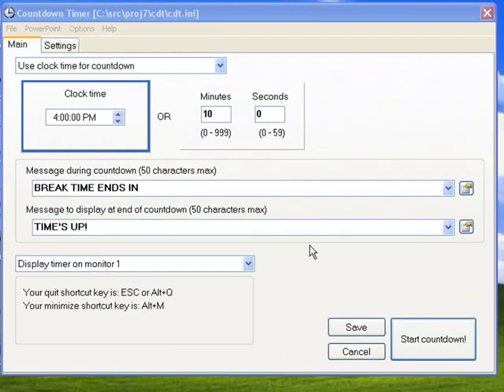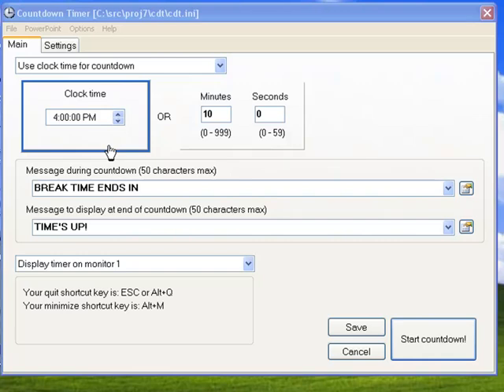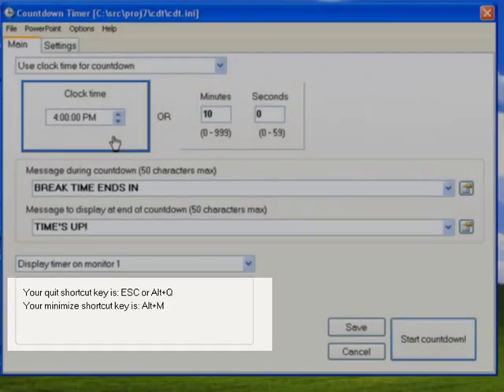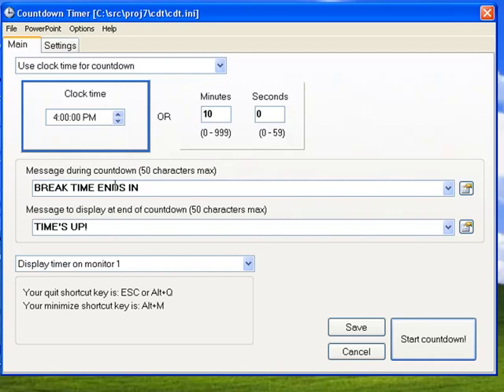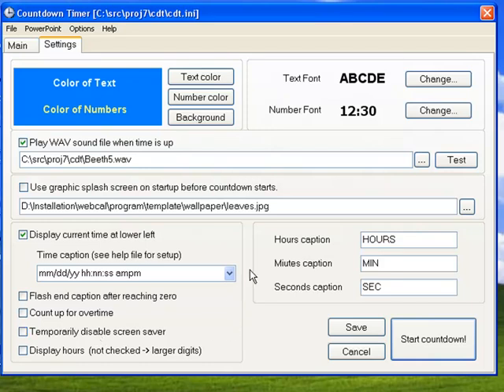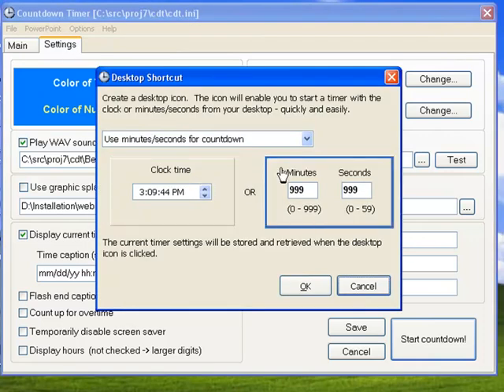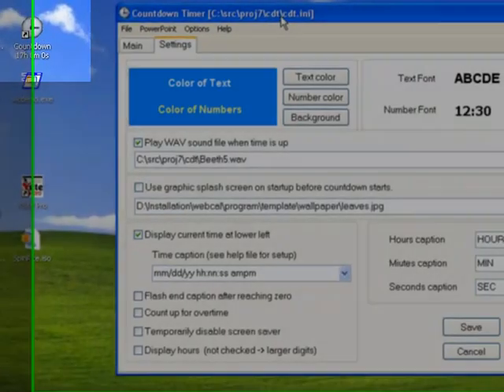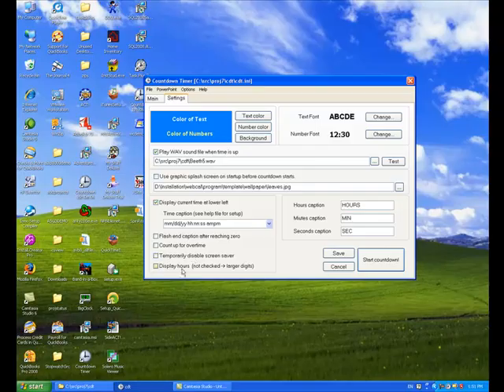Countdown Timer for Powerpoint